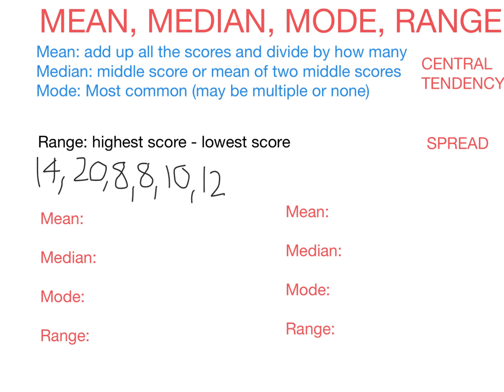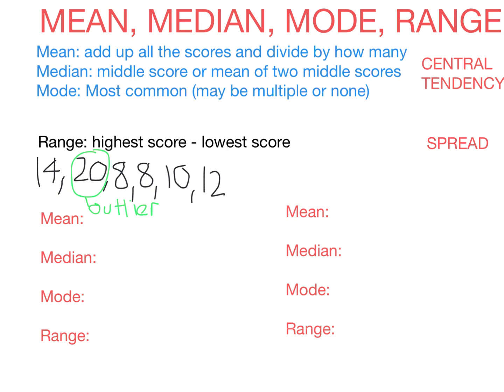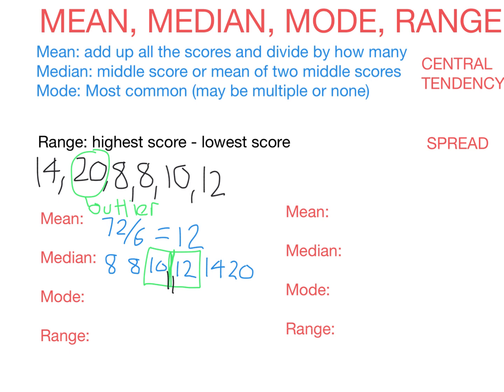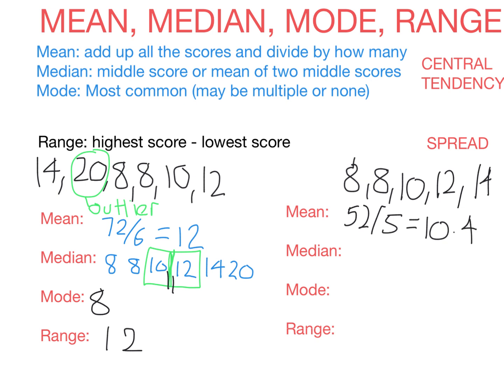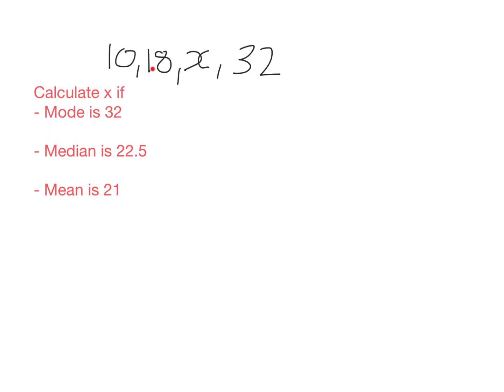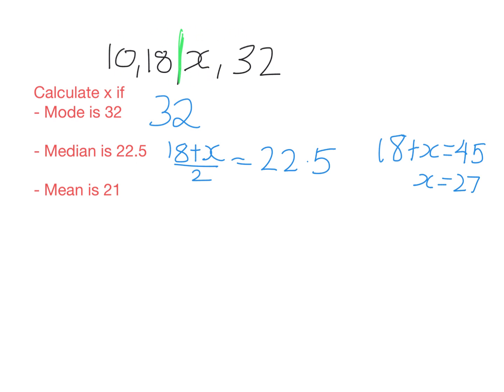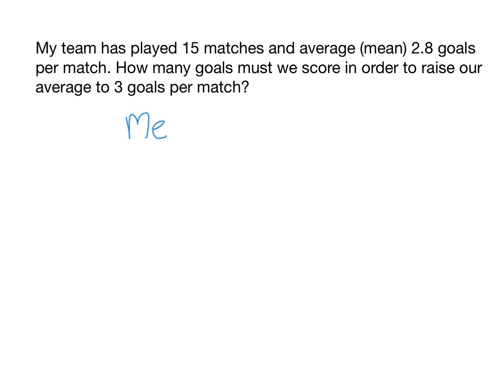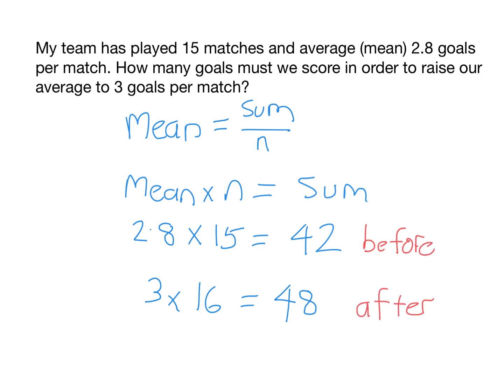Mean, Median, Mode, Range